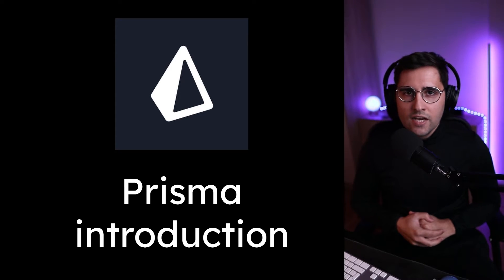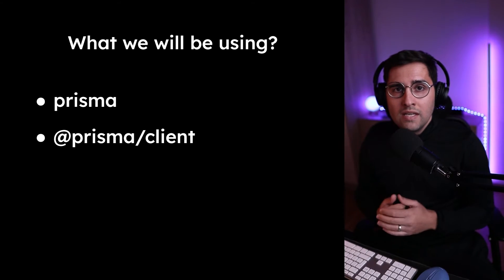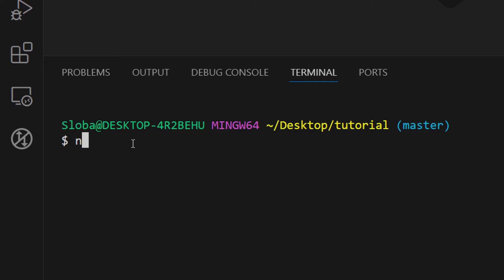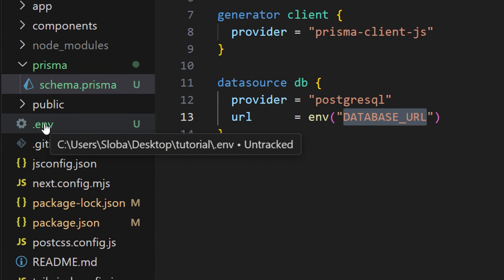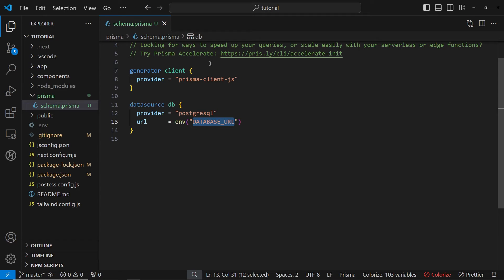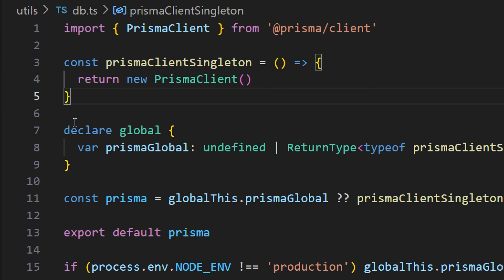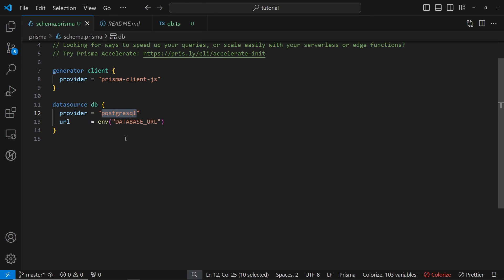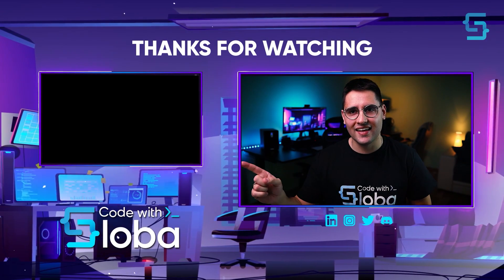Prisma Setup - Next.js 14 Course Tutorial #19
In this tutorial, I will show you how you can setup Prisma in Next.js project

Prisma Setup in Nextjs

Next.js 14
Next.js Tutorial